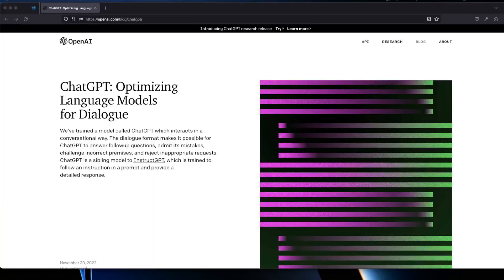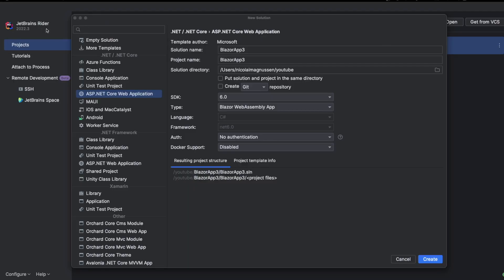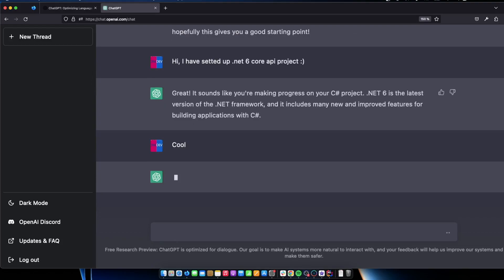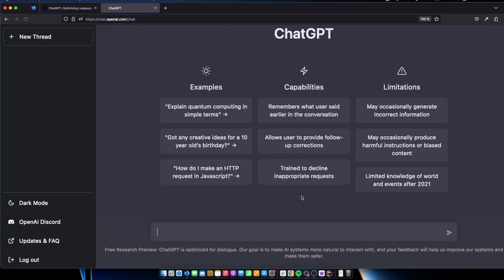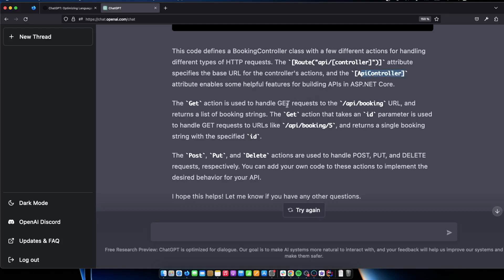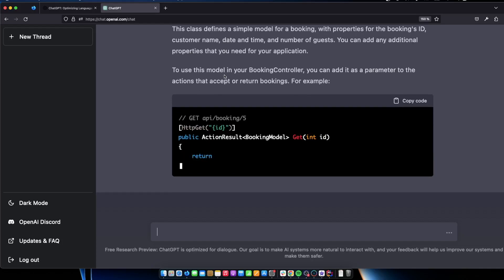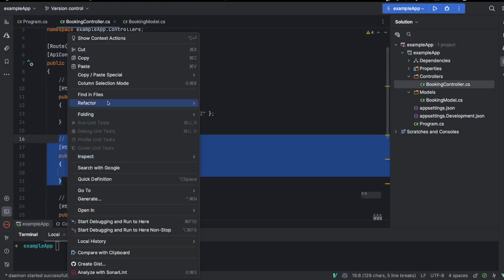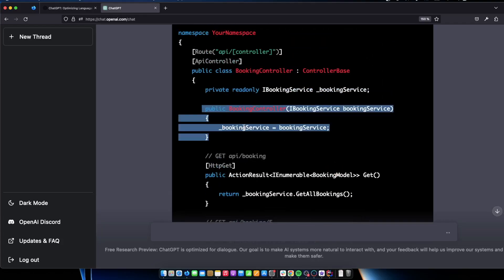ChatGPT Unleashed: Transform Your Coding Projects Now! 🤑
In this video, we dive deep into OpenAI's ChatGPT, the AI tool that has taken the coding community by storm. Discover the mind-blowing hacks and examples that even amazed me, a seasoned developer. Could ChatGPT be the future of coding? Let's find out!

👉 What do you think ChatGPT will evolve into a few years from now?